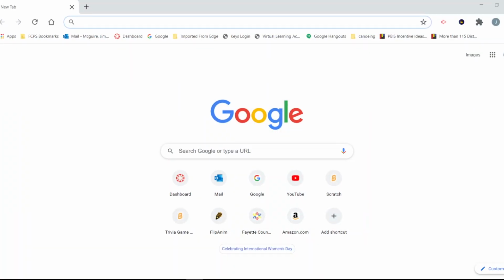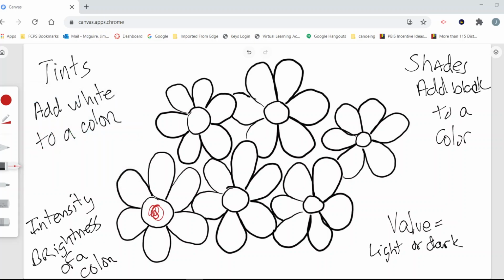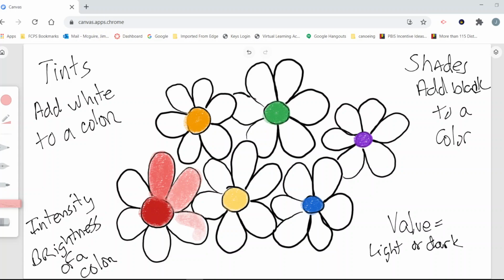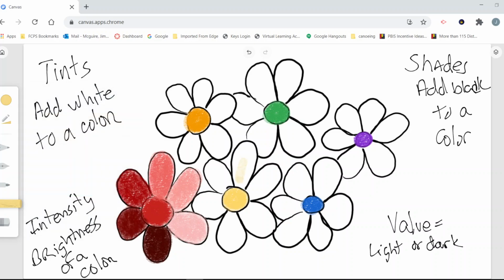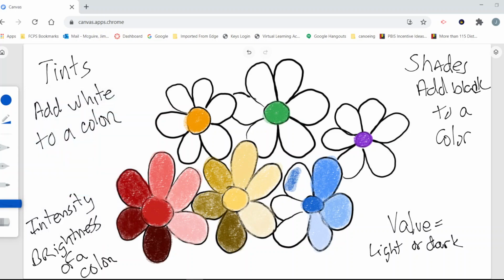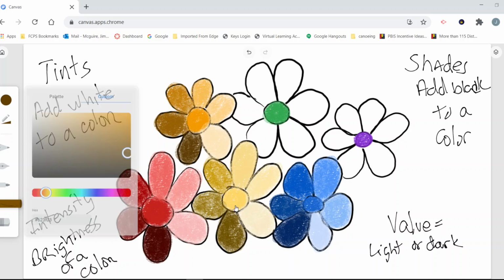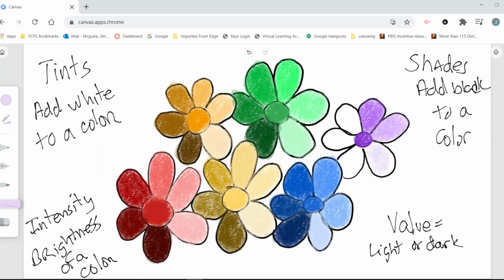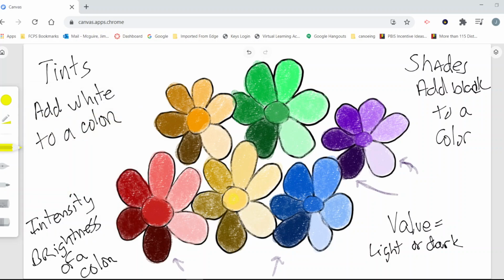elementary mcguire 2nd and 3rd color make day 2 tints and shades